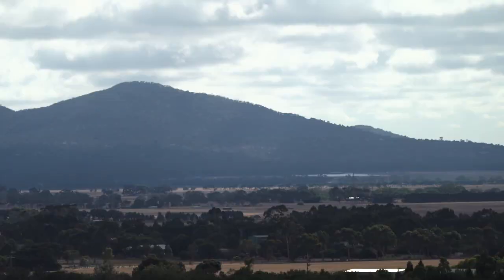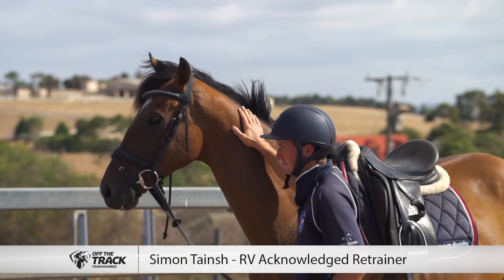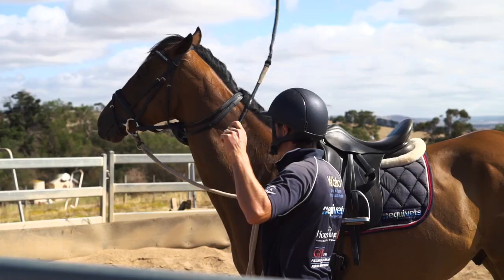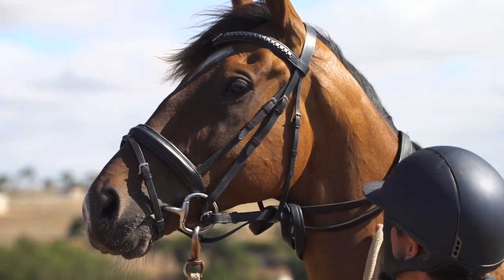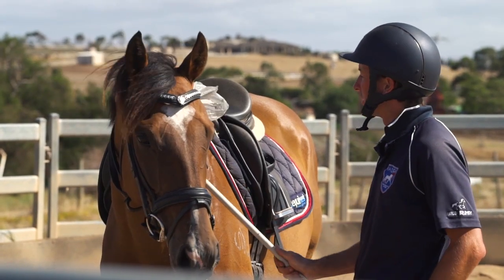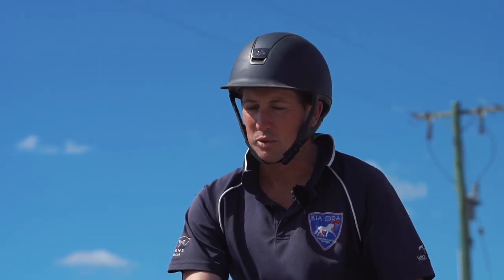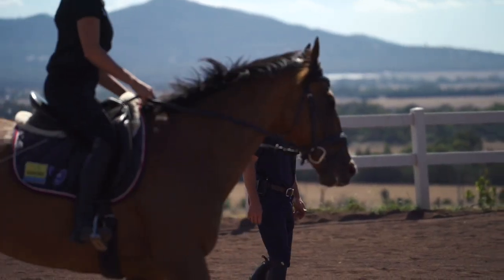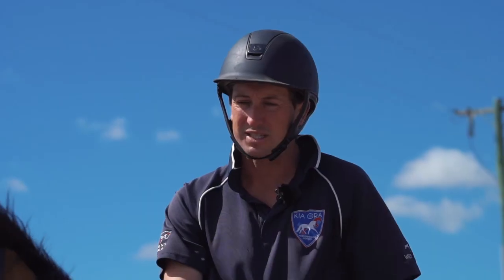Off The Track Thoroughbred - Authoritarian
Racing Victoria's Off The Track Thoroughbred recently caught up with RV Acknowledged Retrainer Simon Tainsh for an update on former stable favourite Authoritarian.